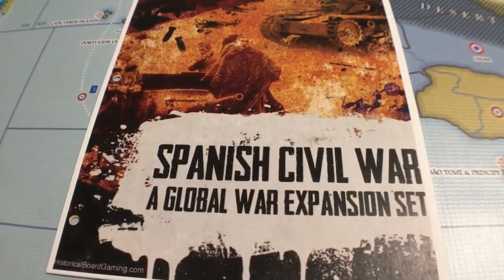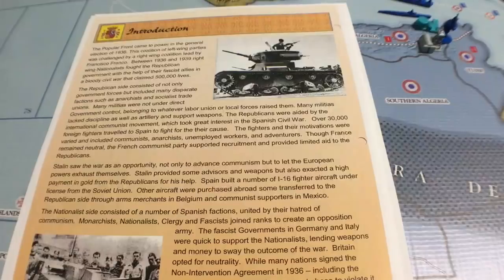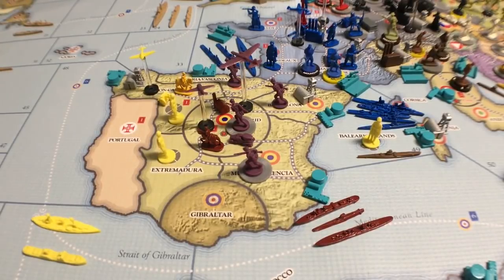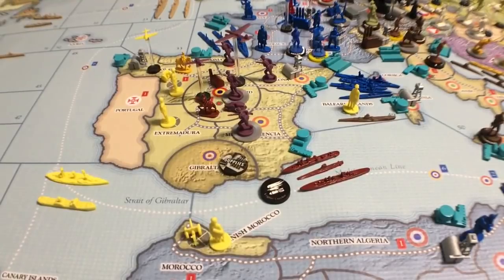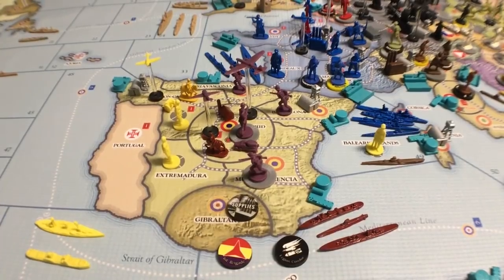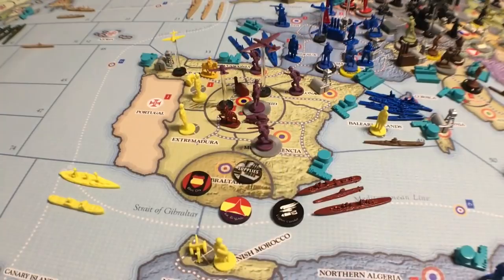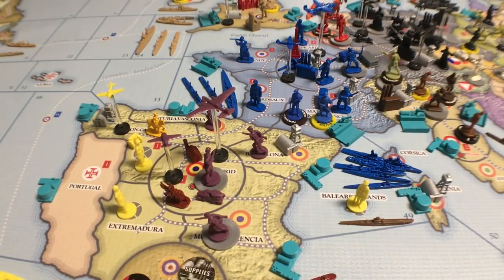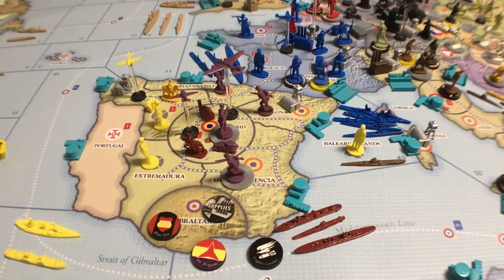GW-36 Expansion Sets/Spanish Civil War